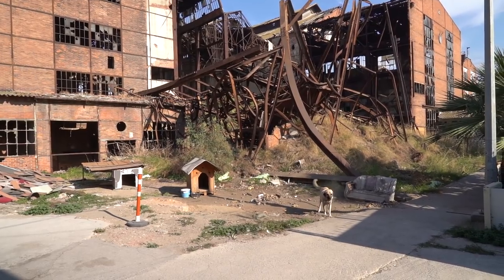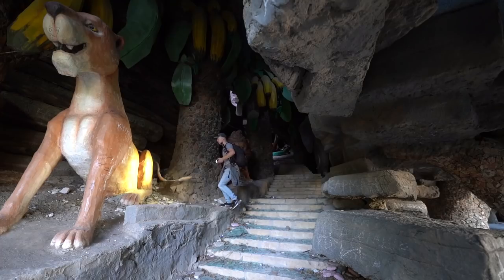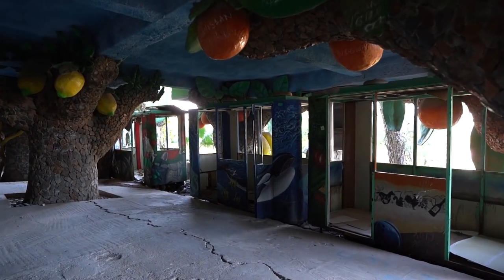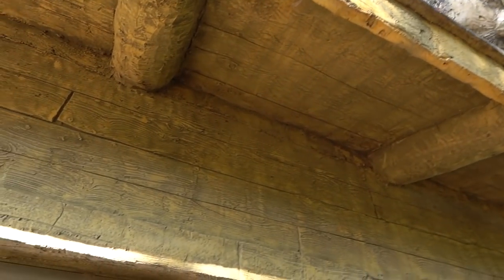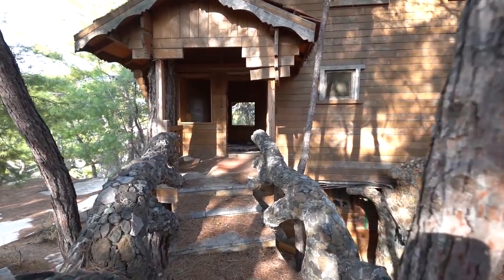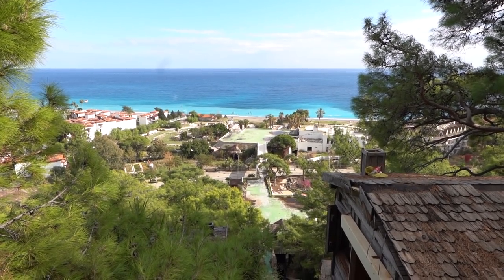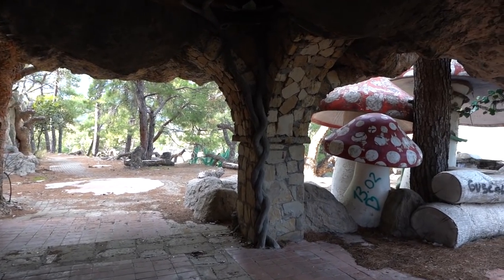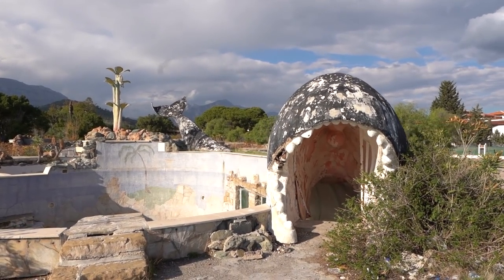Urbex | Abandoned mega resort in Turkey ( Naturland )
Help us to get through the COVID-19 pandemic by buying our books; over 800 pictures taken in over 70 countries of the best abandoned places worldwide with info & history

In this episode I explore an abandoned mega resort in Turkey, called Naturland Eco Park, once one of the most famous eco parks in Turkey. It opened in 1991 and closed in 2014.

If you love our videos and want to see exclusive locations, live streams or support us visit:

Follow our Instagram account for daily updates and pictures